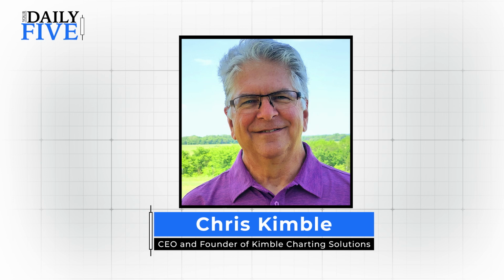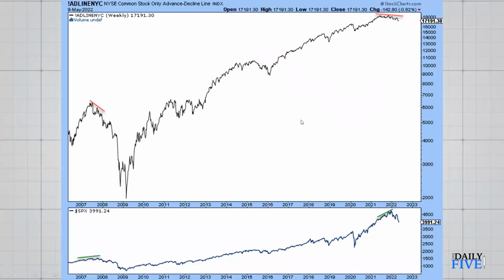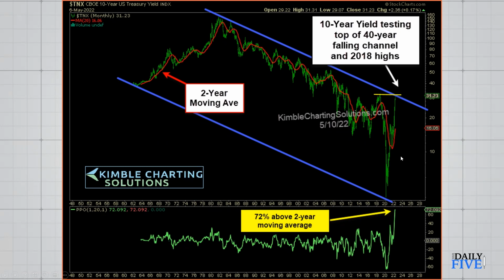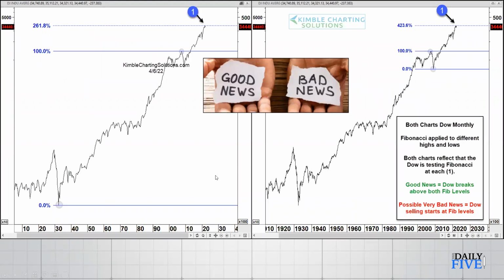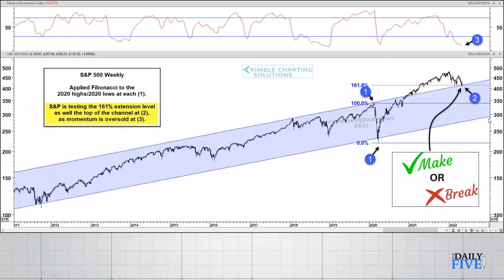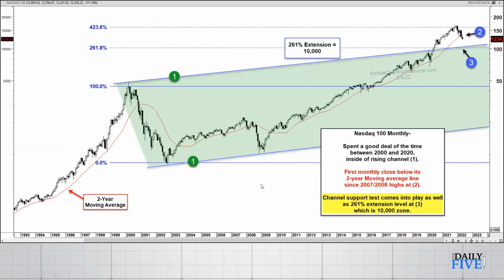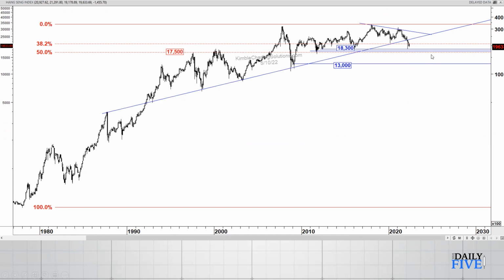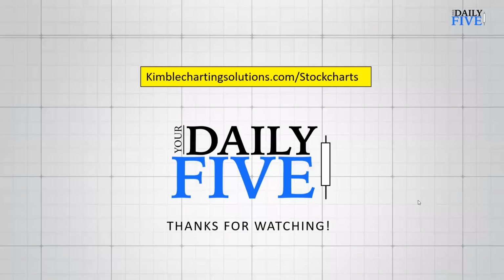Fibonacci Levels Are Being Tested | Chris Kimble | Your Daily Five (05.10.22)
Chris talks about Fibonacci today, how the market has turned weak right at the Fibonacci Extension level.  He then  discusses the 90-year Fibonacci levels 10 year yields and more.

0:00 Intro
1:43 Dow Jones ($INDU)
2:23 NYSE Advance-Decline /common stock only (!ADLINENYC)
2:50 S&P 500 ($SPX)
3:13 CBOE 10-Year US Treasury Yield ($TNX)
4:10 10 Year Yield - Fibonacci ($TNX)
5:06 Dow Jones - Fibonacci Levels ($INDU)
5:59 S&P 500 - Fibonacci Levels ($SPX)
6:56 Nasdaq 100 - Fibonacci Levels ($NDX)
7:38 Hang Seng Index - Fibonacci Levels ($HSCEI)
8:33 Semiconductor ETF / S&P 500 ETF (SMH:SPY)